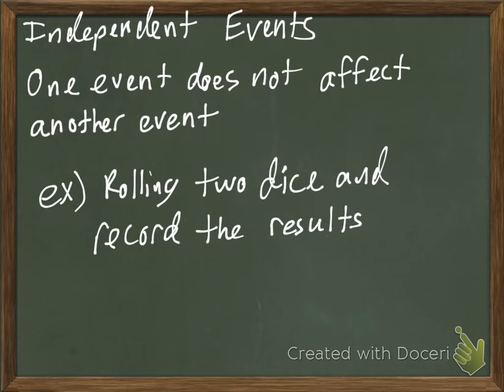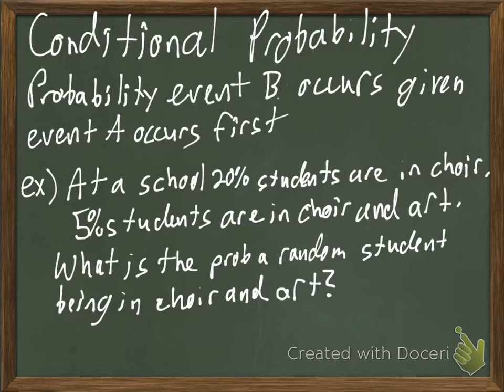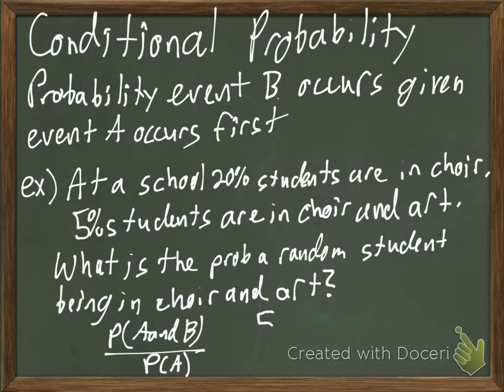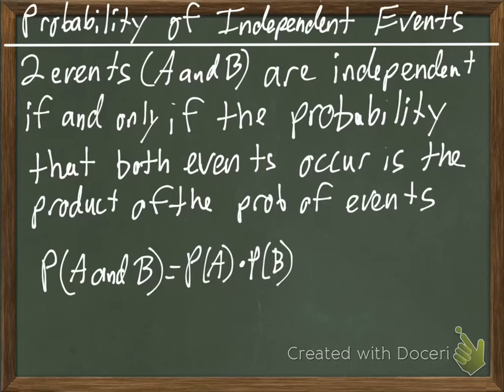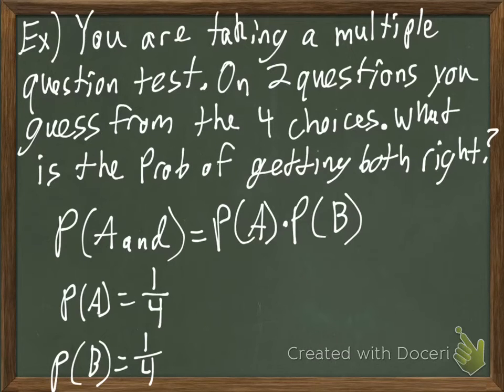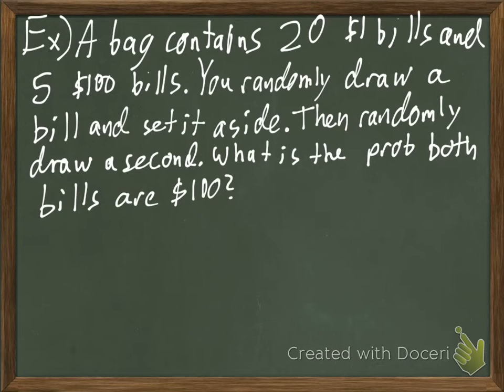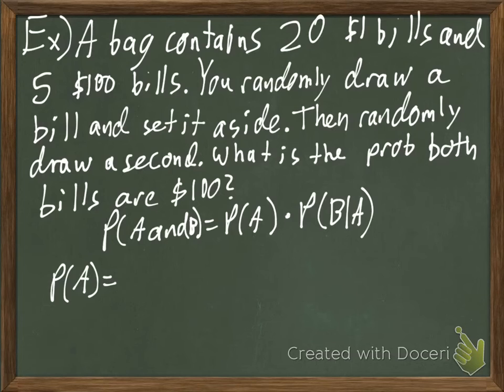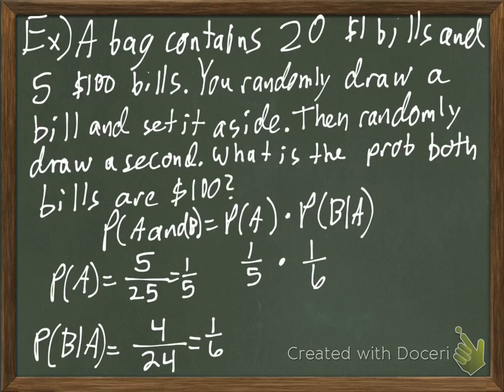Independent and Dependent Events